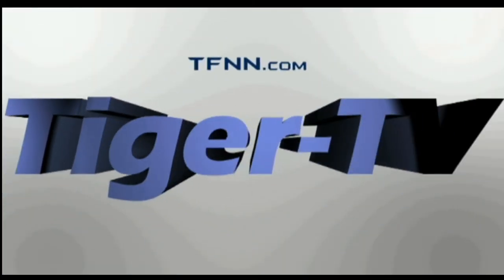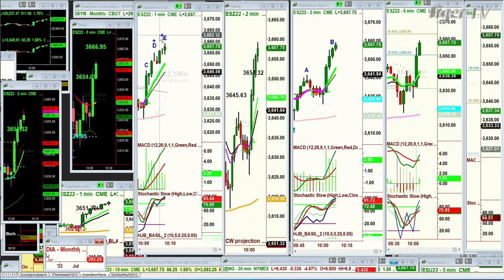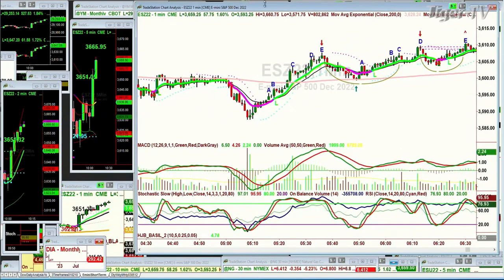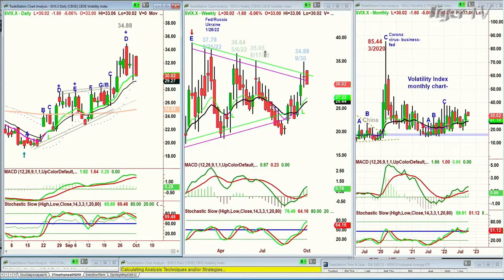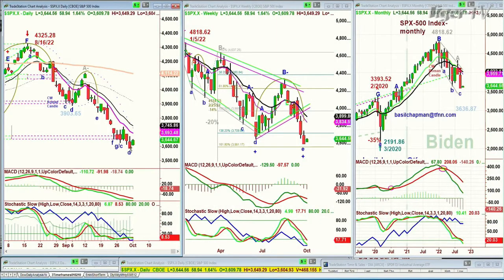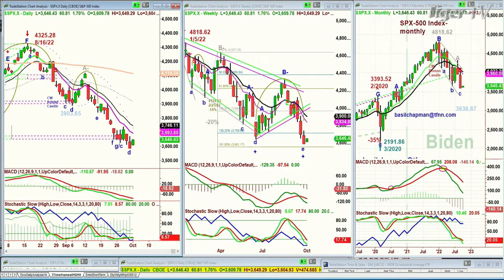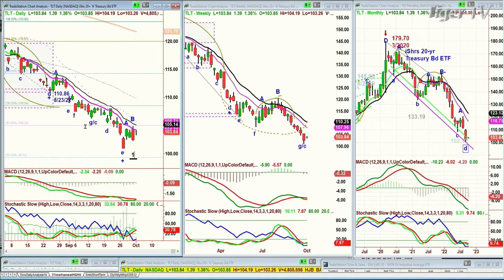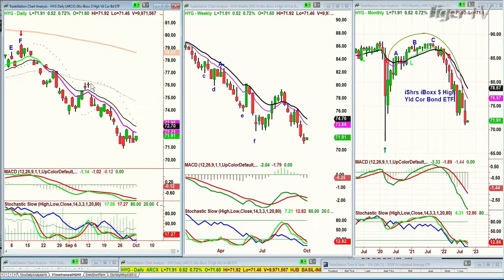September 3rd The Tiger Technicians Hour on TFNN - 2022